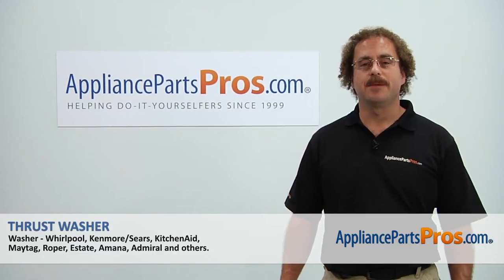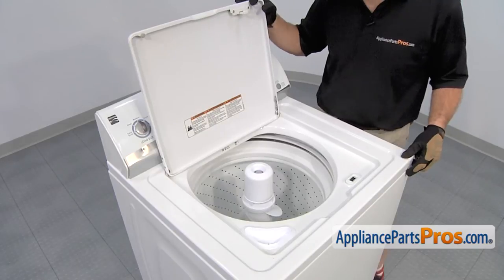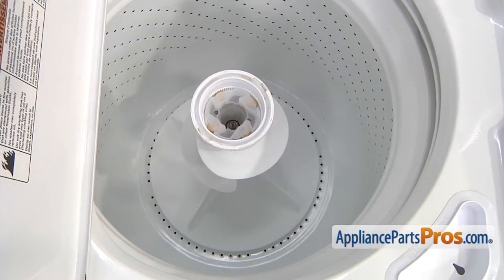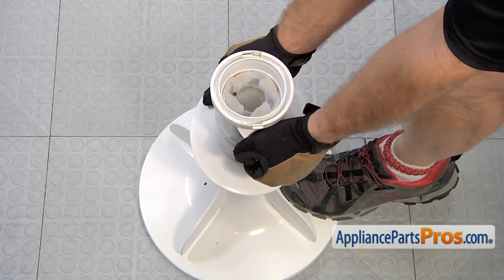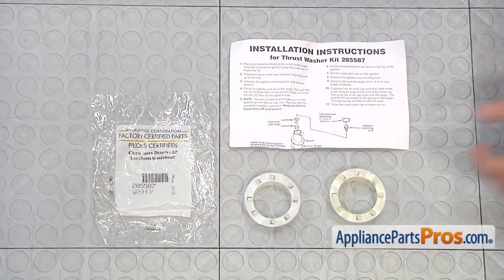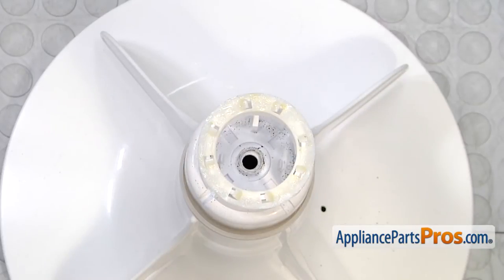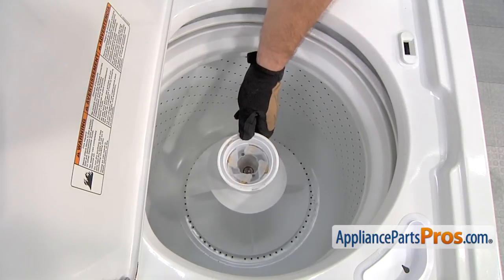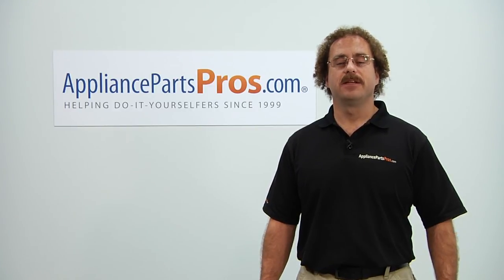How To: Whirlpool/KitchenAid/Maytag Thrust Washer 285587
Symptoms: Worn away; the top half is grinding on the bottom half.

Tools: flathead screwdriver, 7/16” socket with long extension, agitator grease.

This Whirlpool/KitchenAid/Maytag made Washer Thrust Washer replaces the following older part numbers on Whirlpool, Maytag, KitchenAid, Jenn-Air, Amana, Magic Chef, Admiral, Norge, Roper, Sears, and Kenmore Washers: 285587VP, 3132, 3350389.